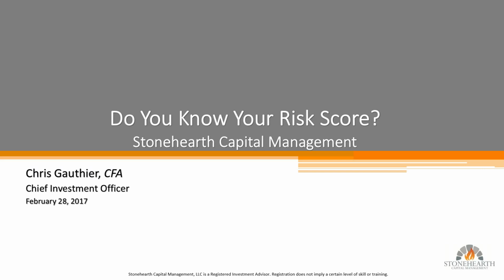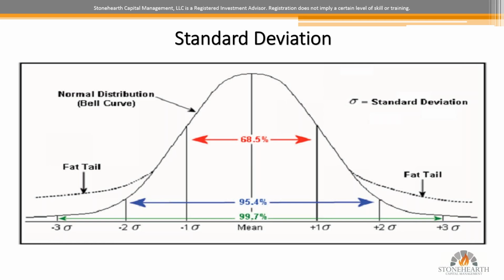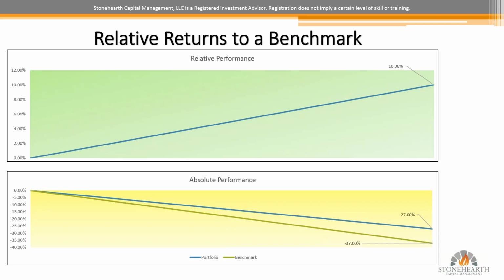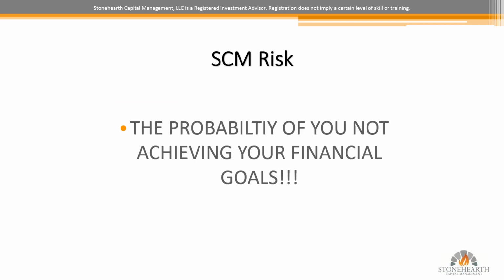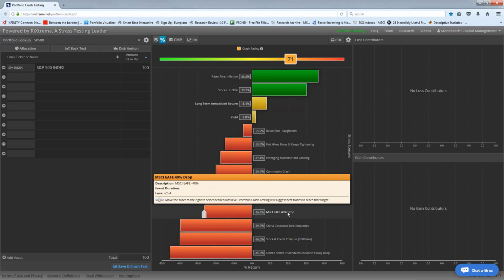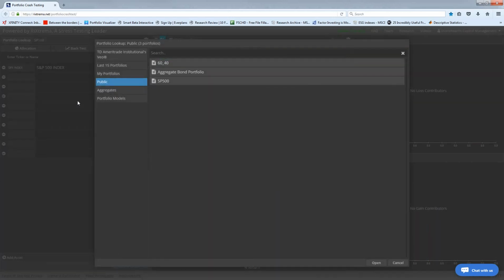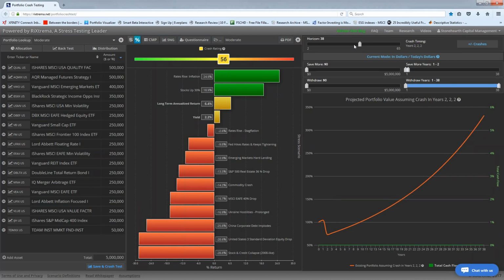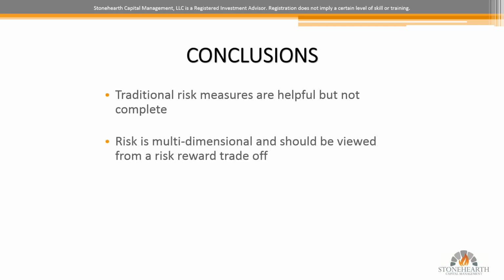Do You Know Your Risk Score? Webinar with Chris Gauthier, CFA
Do You Know Your Risk Score? Webinar with Chief Investment Officer, Chris Gauthier, CFA from Stonehearth Capital Management

Chris dives into the topic of risk and how it relates to your investment portfolio.

To learn more about Stonehearth Capital Management, our upcoming webinars, or to download the corresponding whitepaper for this webinar, please

Stonehearth Capital Management
199 Rosewood Drive, Suite 200
Danvers, MA 01923